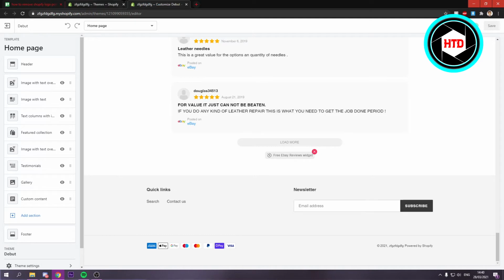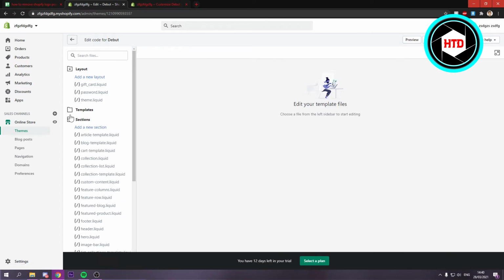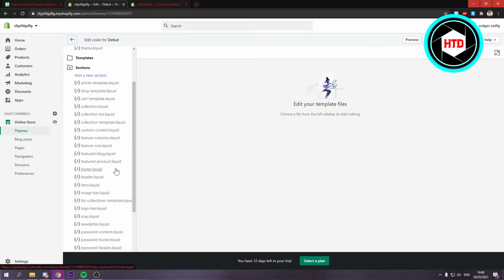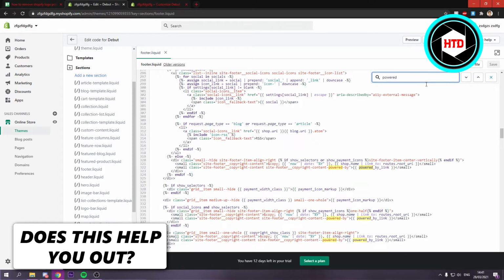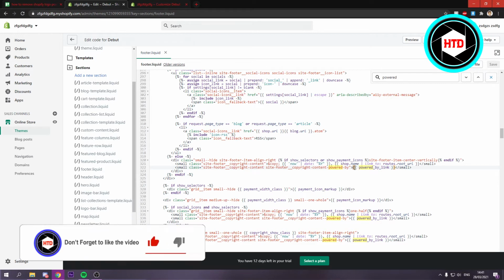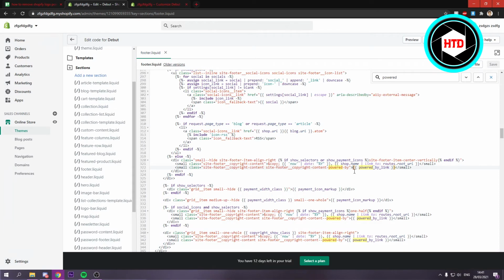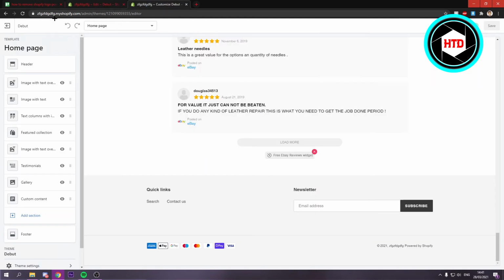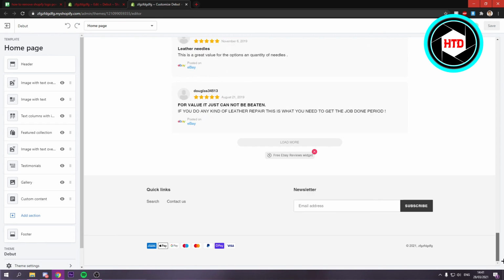How to Remove Shopify Logo Powered By from Website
Learn How to Remove Shopify Logo Powered By from Website